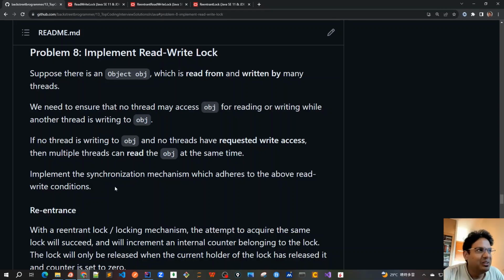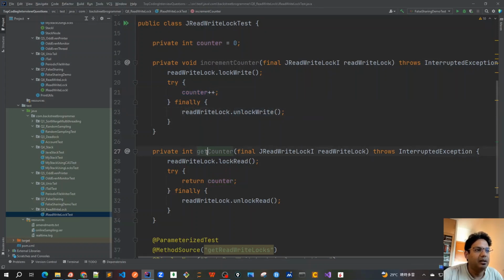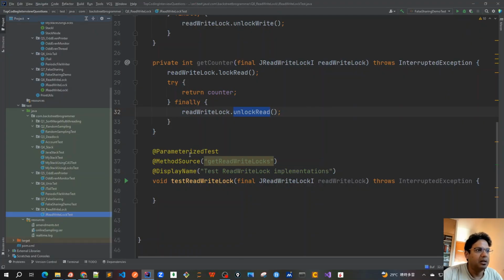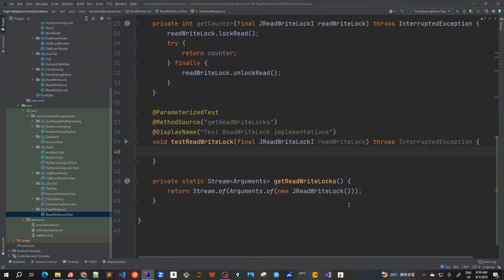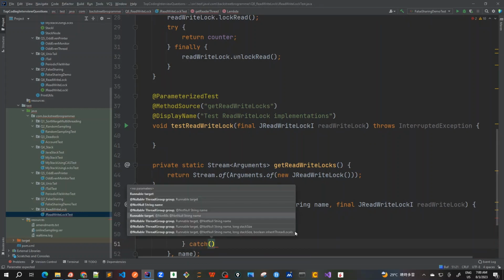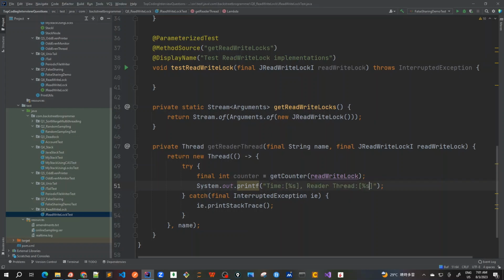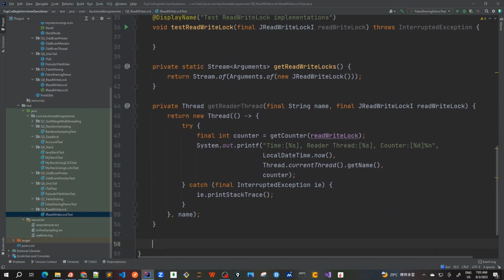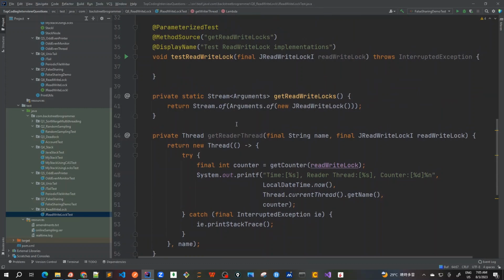45 - Implement Read Write Lock - UNIT TEST CASE - Code Demo1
SOLUTION: Implement Read-Write Lock - UNIT TEST CASE - Code Demo1
Suppose there is an Object obj, which is read from and written by many threads.

We need to ensure that no thread may access obj for reading or writing while another thread is writing to obj.

If no thread is writing to obj and no threads have requested write access, then multiple threads can read the obj at the same time.

Implement the synchronization mechanism which adheres to the above read-write conditions.

Re-entrance
With a reentrant lock / locking mechanism, the attempt to acquire the same lock will succeed, and will increment an internal counter belonging to the lock. The lock will only be released when the current holder of the lock has released it and counter is set to zero.

It means we can do something like this on a single thread:

1. Acquire a lock on "foo"
2. Do something
3. Acquire a lock on "foo". Note that we haven't released the lock that we previously acquired.
4. ...
5. Release lock on "foo"
6. ...
7. Release lock on "foo"

Here's an example in Java using primitive object locks / monitors which are reentrant:

final Object lock = new Object();

public void doSomething(Object lock, ...) {
    synchronized (lock) {

Follow up 1 - Read re-entrance
A thread is granted read re-entrance if it can get read access (no writers or write requests), or if it already has read access (regardless of write requests).

Follow up 2 - Write re-entrance
Write re-entrance is granted only if the thread has already got write access.

Follow up 3 - Read to Write re-entrance
A thread that have read access to also obtain write access. For this to be allowed the thread must be the only reader.

Follow up 4 - Write to Read re-entrance
A thread that has got write access needs read-access too. A writer should always be granted read access if requested. If a thread has got write access, no other threads can have read nor write access.

Follow up 5 - Fully Reentrant ReadWriteLock
Combine all the above for fully re-entrant ReadWriteLock.